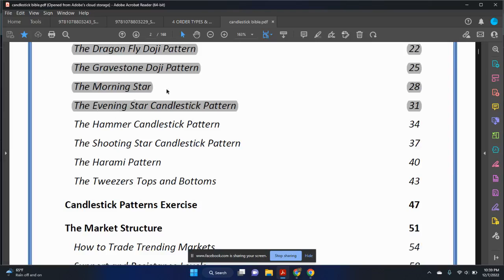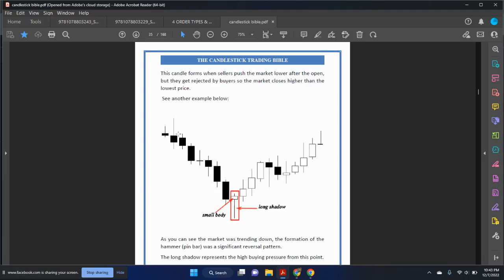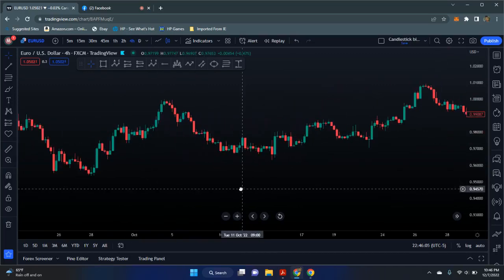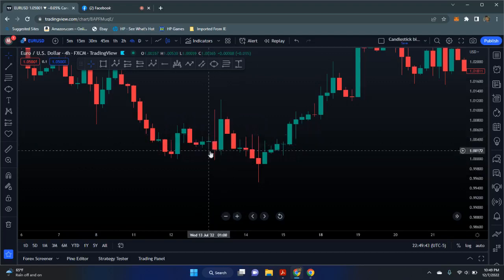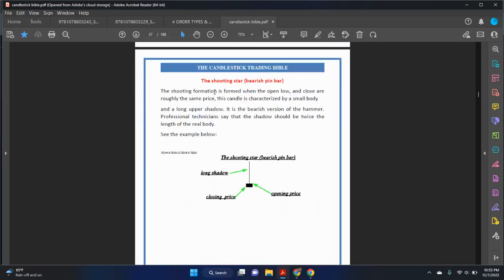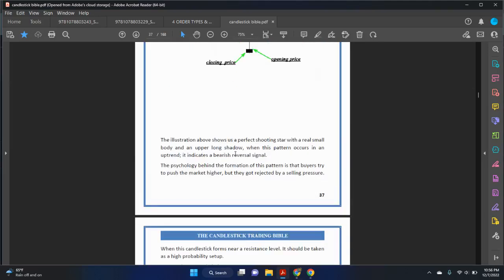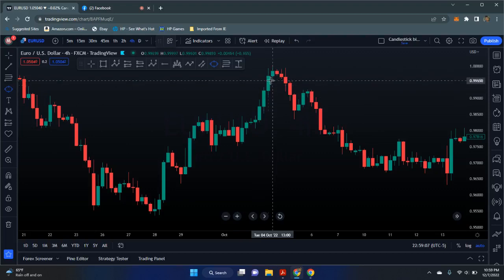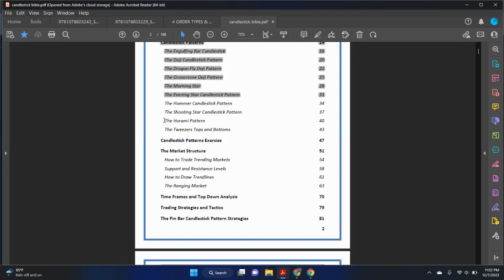Candlestick Bible Hammer & Shooting Pattern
In this video I am going over and identifying the Hammer& Shooting Star Pattern